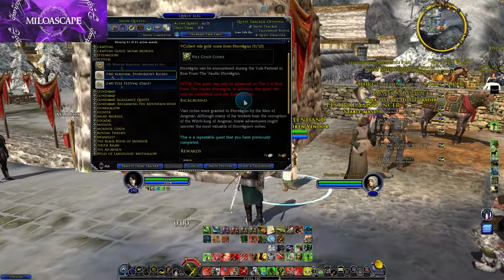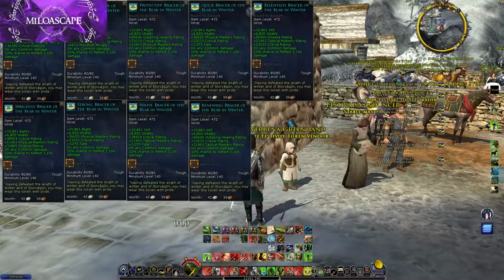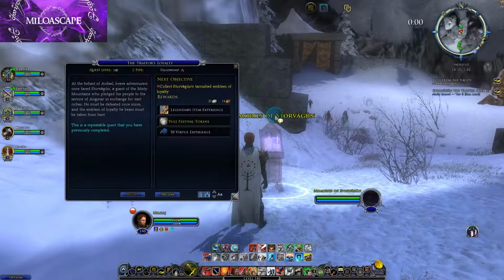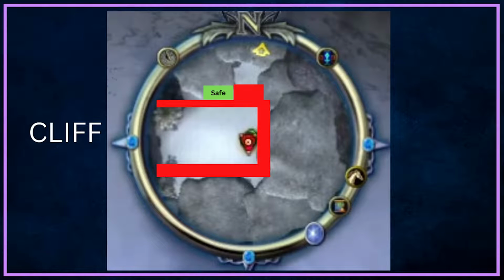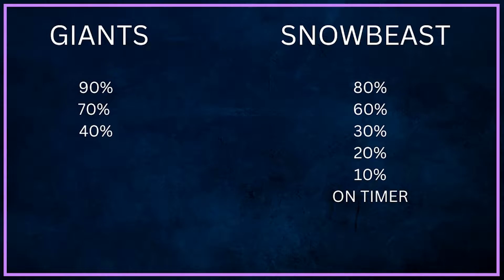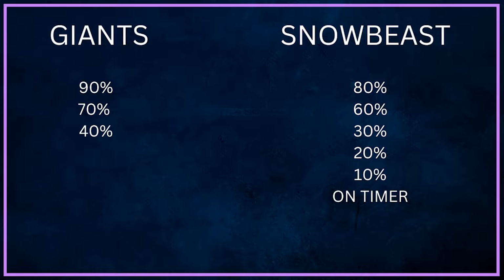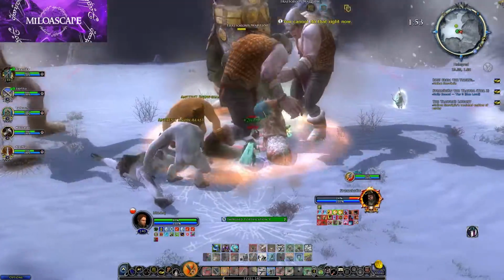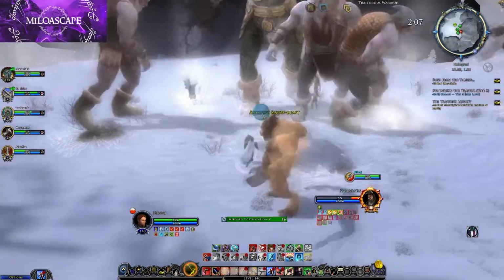LOTRO Strategy | Storvagun T2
Welcome to the playthrough and strategy guide for LOTRO | Storvagun T2

➤ FREE GEAR TRACKER to plan out your character build

➤ NEW HERE?
Good day friend. Miloa here. I live in Atlanta Georgia where I upload new videos every single day about the following topics: Epic Questline of LOTRO, LOTRO raid guides, LOTRO news, and other games I'm playing.